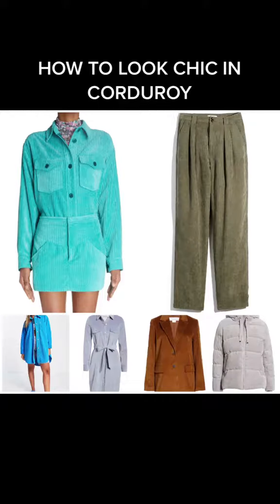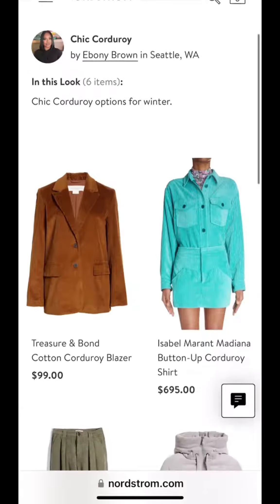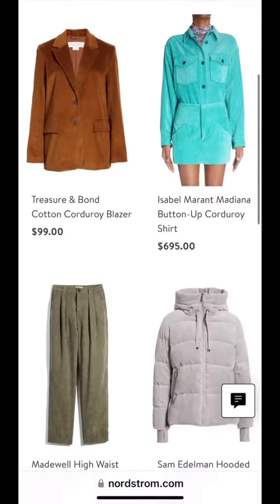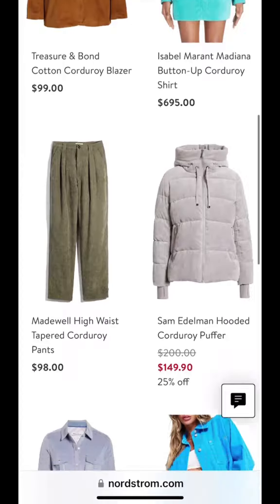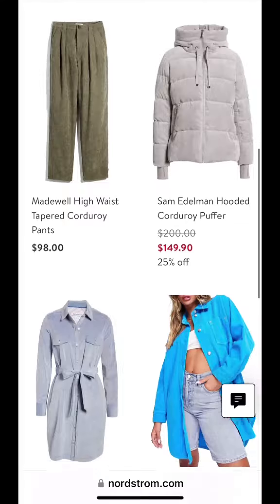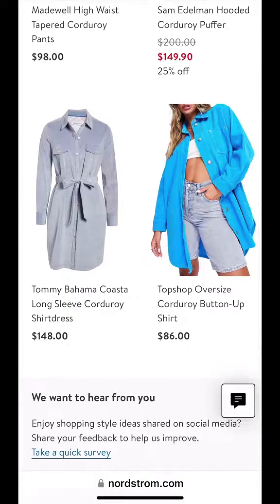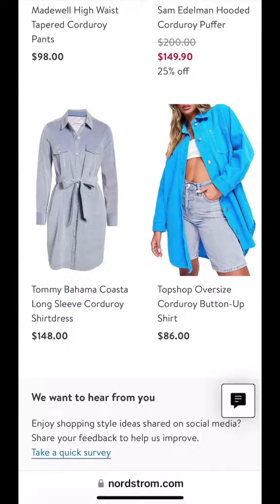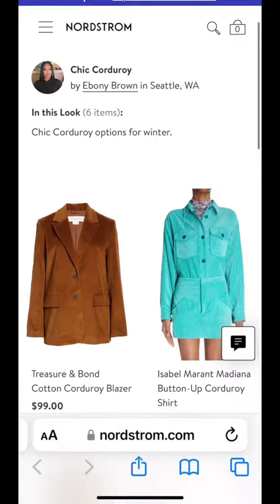HOW TO LOOK CHIC IN CORDUROY! You can 🛍 these looks from my Nordstrom storefront. 📎 on profile pa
HOW TO LOOK CHIC IN CORDUROY! You can 🛍 these looks from my Nordstrom storefront. 📎 on profile page!